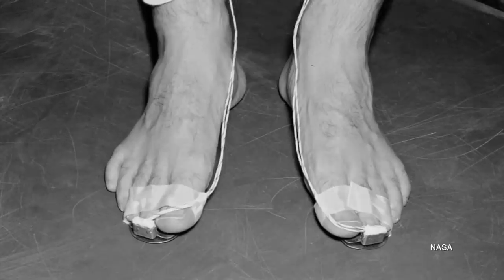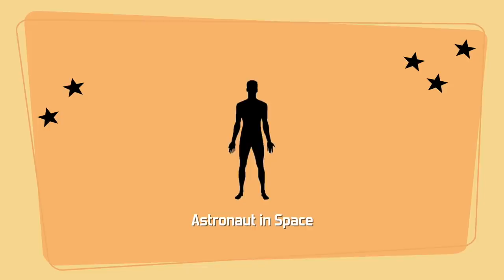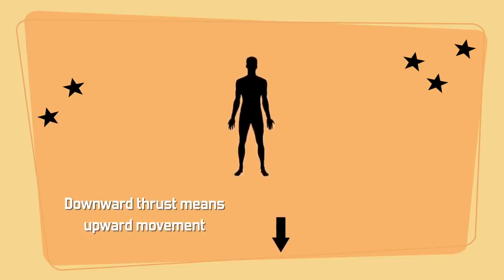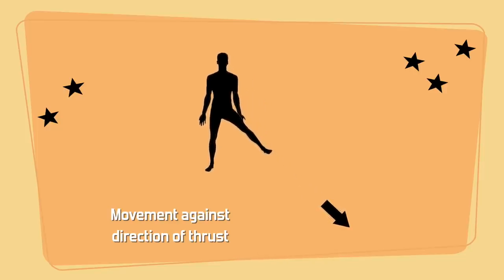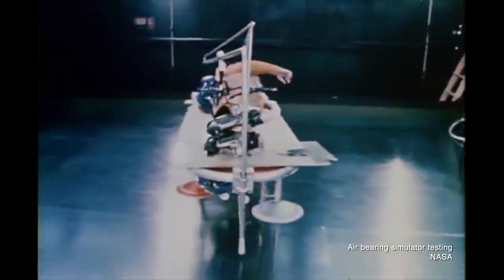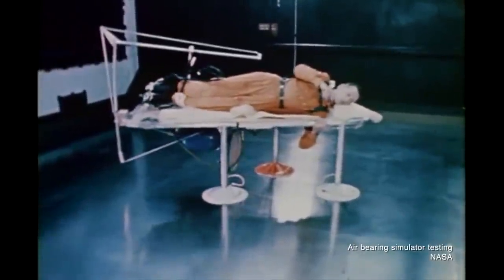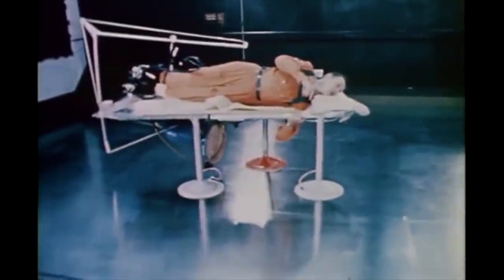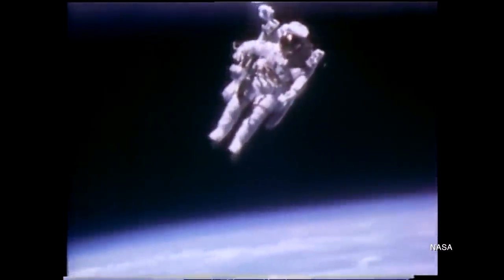Space-Walking in Rocket Shoes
Fighting for Space

Breaking the Chains of Gravity

Want to help keep The Vintage Space alive and get access to my Discord server at the same time? Any help is so hugely appreciated.
You can also join via YouTube Memberships for the same benefits.

Dress: Nicole Miller. Not sponsored, people just ask about my wardrobe all the time!